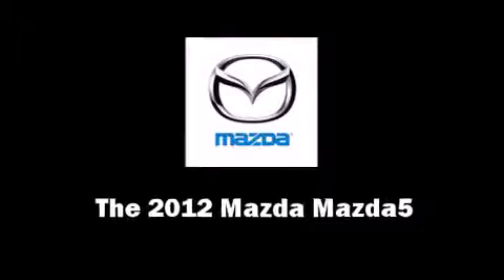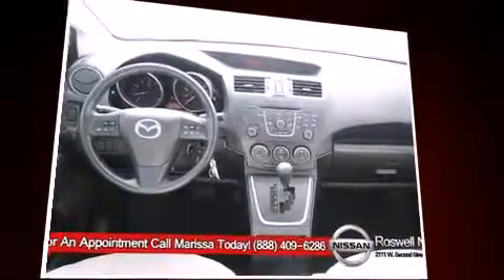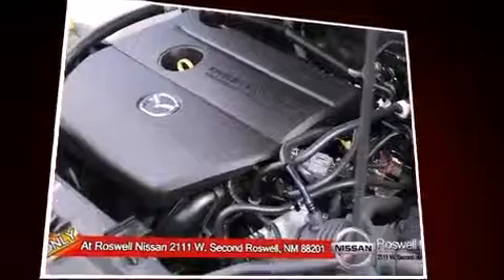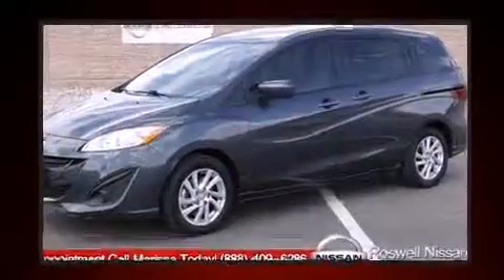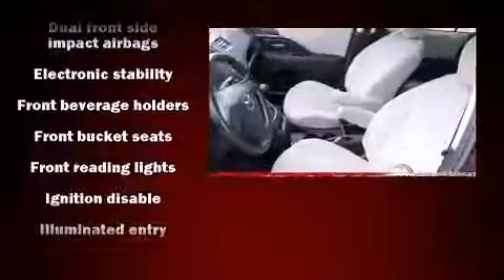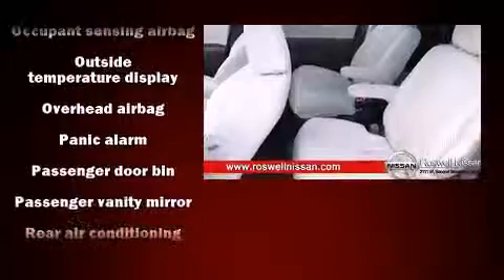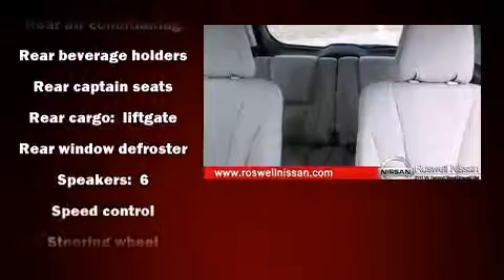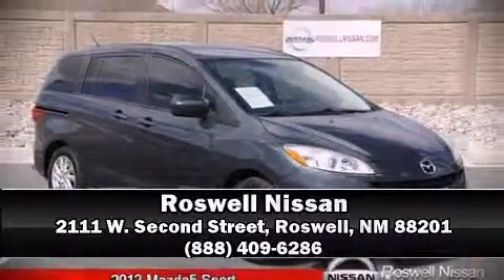2012 Mazda Mazda5 Sport in Roswell, NM 88201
Roswell Nissan

With less than 40,000 miles on the odometer, this vehicle invigorates its segment with sporty proportions, generous equipment and exceptional safety! Under the hood you'll find a 4 cylinder engine with more than 150 horsepower, providing a smooth and predictable driving experience. Mazda infused the interior with top shelf amenities, such as: 1-touch window functionality, front bucket seats, air conditioning, telescoping steering wheel, power door mirrors, power windows, and remote keyless entry. Storage solutions are integrated throughout the interior, demonstrating thoughtful attention to detail. Premium sound drives 6 speakers, providing you and your passengers a sensational audio experience. Mazda ensures the safety and security of its passengers with equipment such as: dual front impact airbags, front SIDE impact airbags, traction control, brake assist, ignition disabling, and 4 wheel disc brakes with ABS. For added security, dynamic Stability Control supplements the drivetrain. It also arrives with a Carfax history report, providing you peace of mind with detailed information. You will have a pleasant shopping experience that is fun, informative, and never high pressured. Stop by our dealership or give us a call for more information.